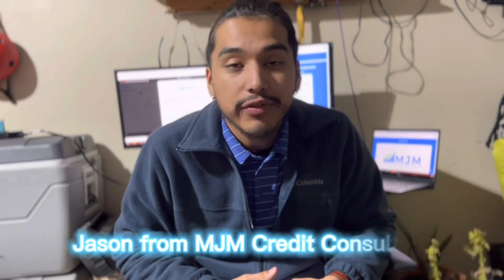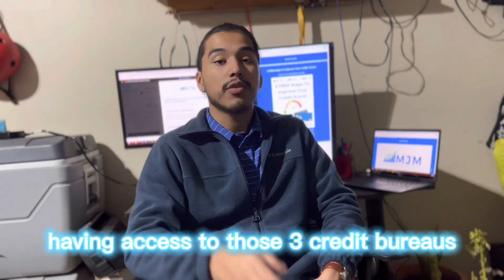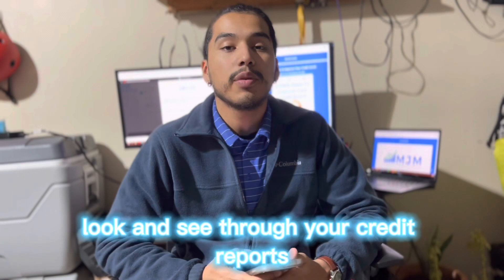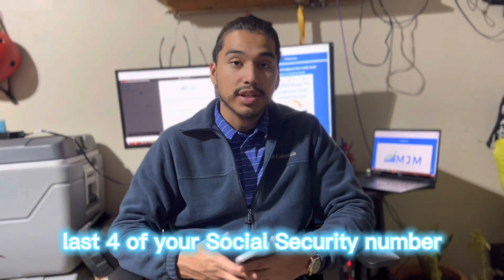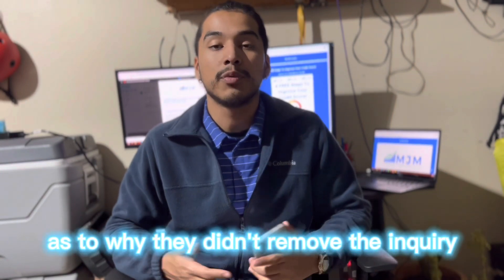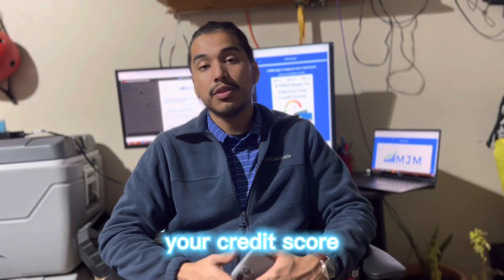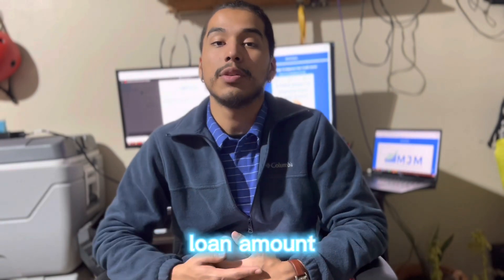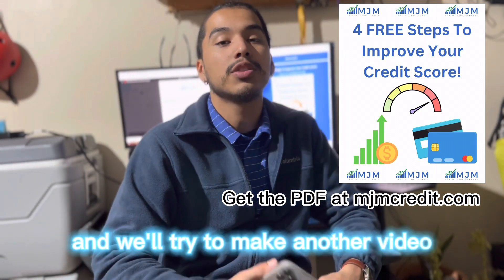4 FREE STEPS YOU NEED TO INCREASE YOUR CREDIT SCORE!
4 free steps to increase credit score at mjmcredit.com